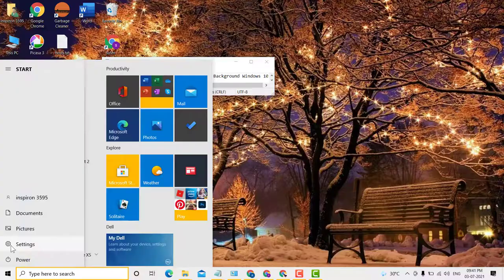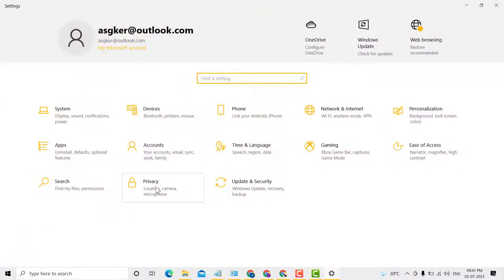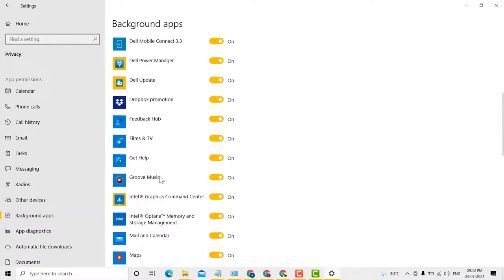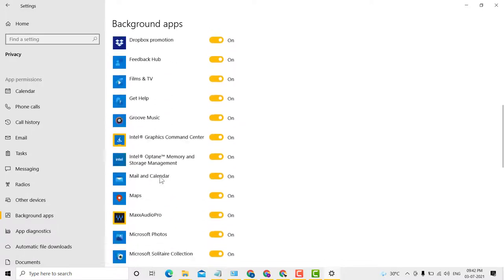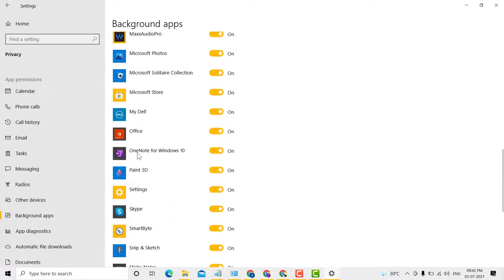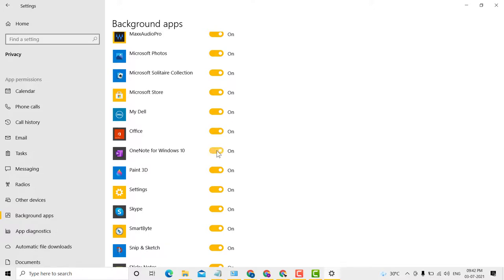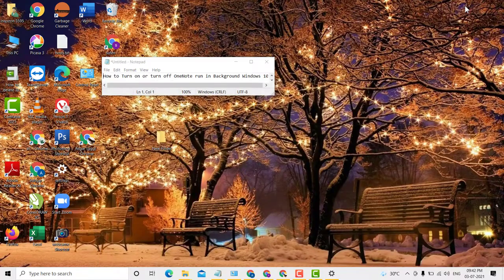Windows 10/11: How to Turn on or turn off OneNote run in Background